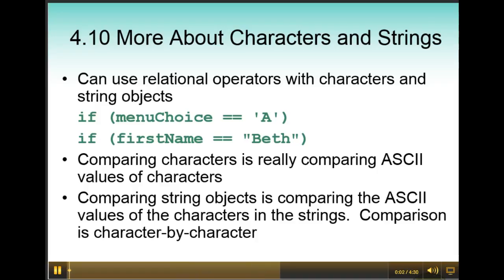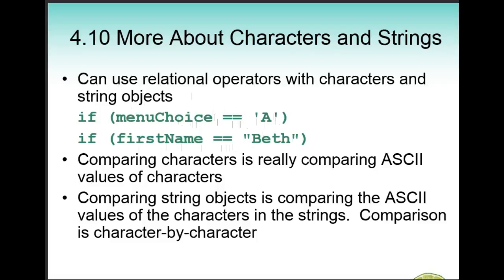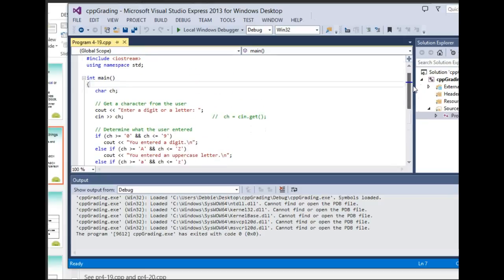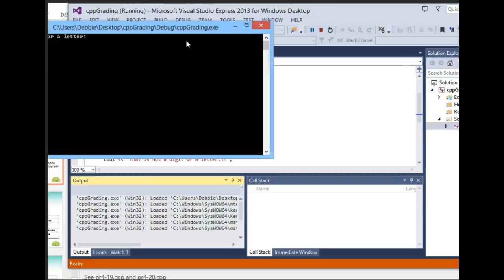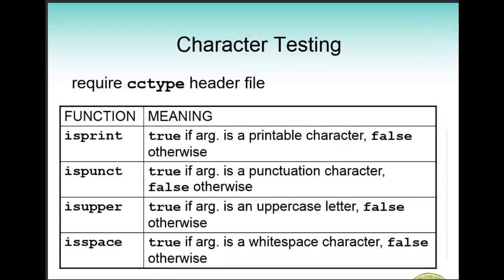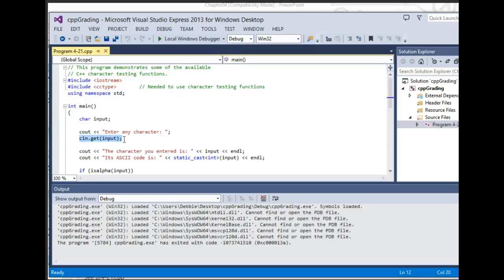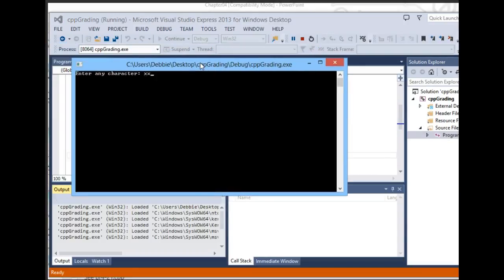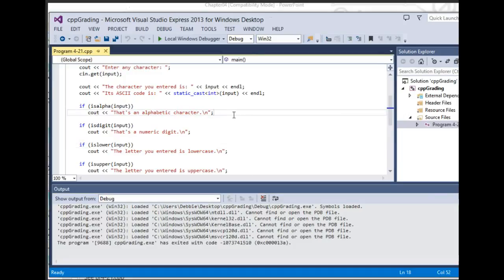More About Characters and Strings